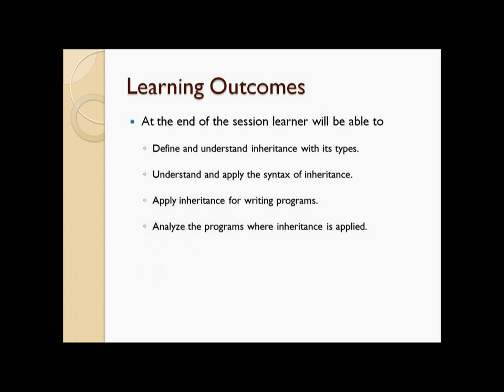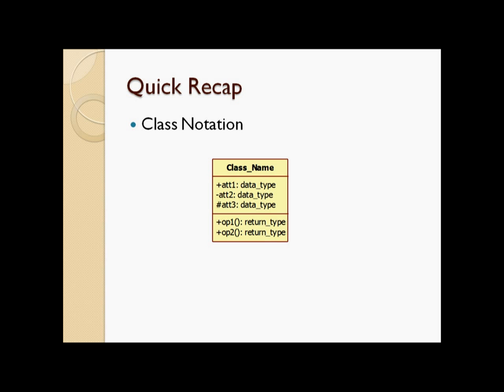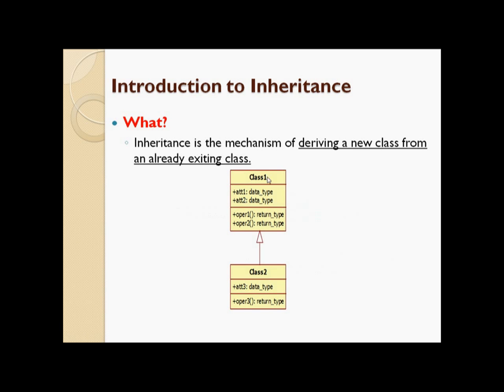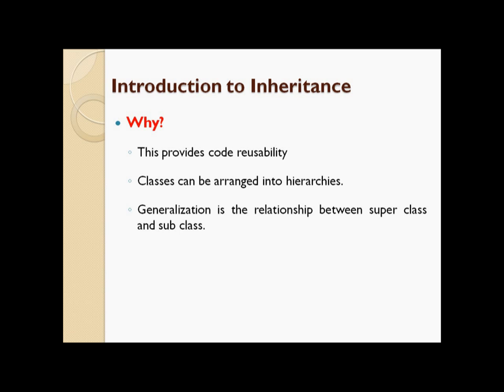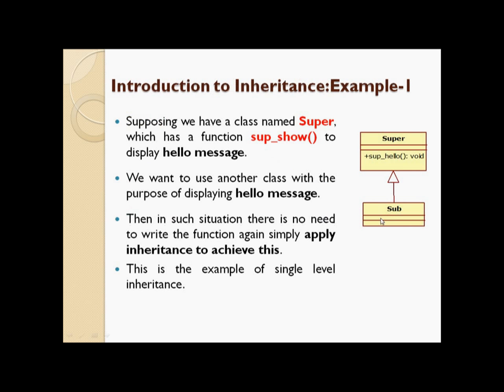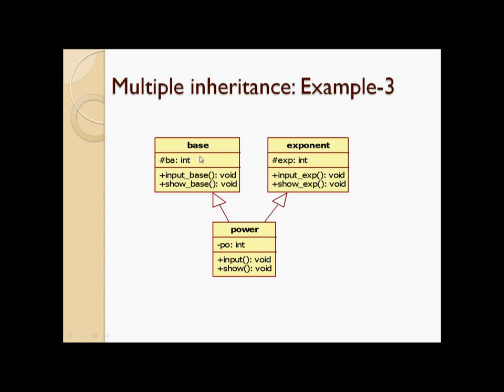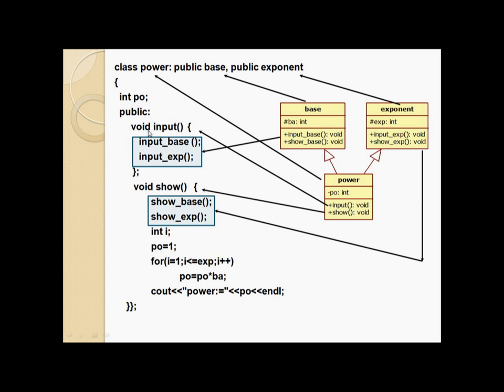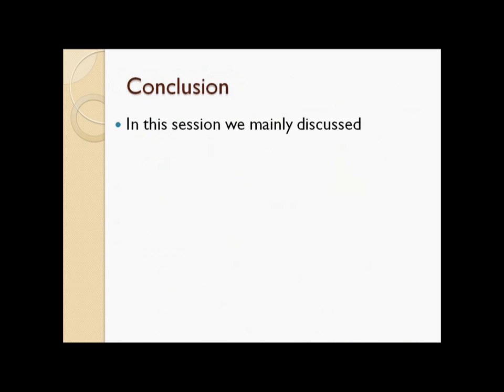Introduction to Inheritance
This lecture is strongly recommended for the students who are new to the programming such as C++. The concept presented in this lecture is really beneficial. It will make you understand the following: what is inheritance and why we use it?, different types of inheritance, the general syntax for inheritance, implementing, writing and analyzing the programs.